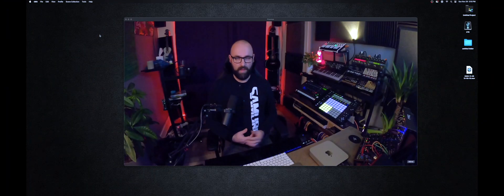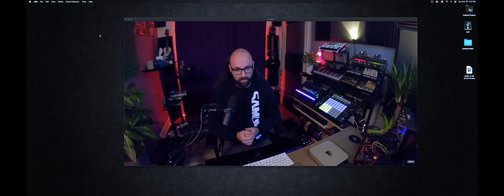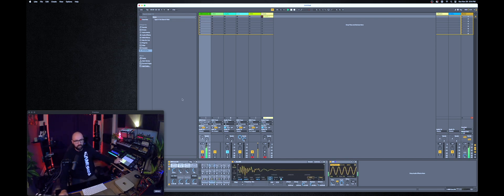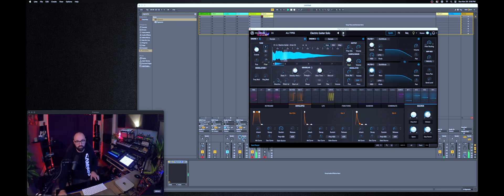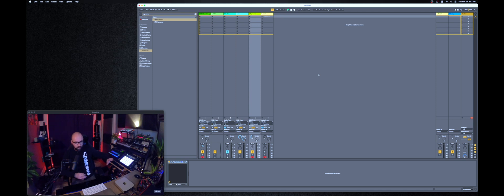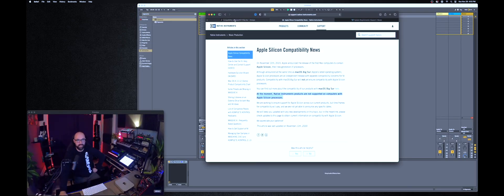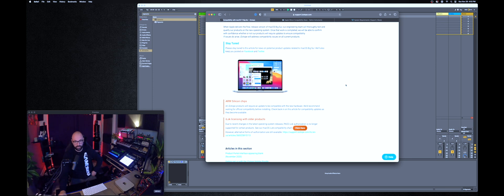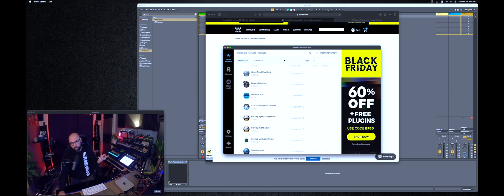Apple M1 as an Ableton user | Which 3rd party plugins are supported, and what you should expect?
In this video I'm going over my experience with the brand new Mac mini with Apple silicon M1 chip from the perspective of an Ableton user.
I'll be covering basic Ableton usage so far, and some of my daily 3rd party plugins, which ones are supported and work, and which ones don't.

Also realized that my aspect ratio was off, because I recorded my wide screen, so apologies for the odd video format there. TIL. :)
Hopefully you can still get useful info out of this video.

Listen to my music:
You can support me and the channel by purchasing my singles or my entire discography on Bandcamp

Thank you, and as always:
Be silly, be kind and spread the love! ❤️🎛🎹🤟